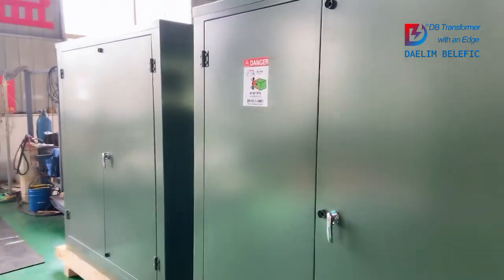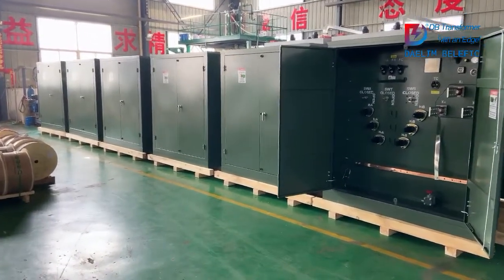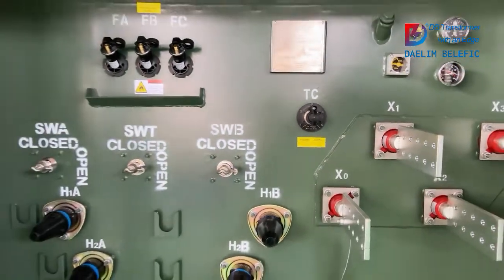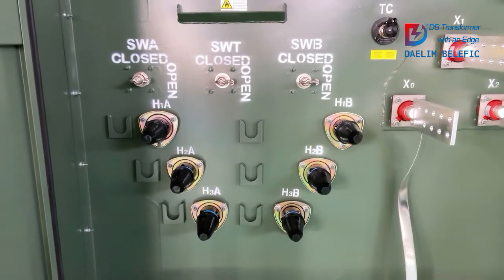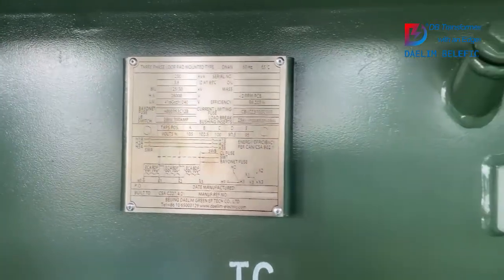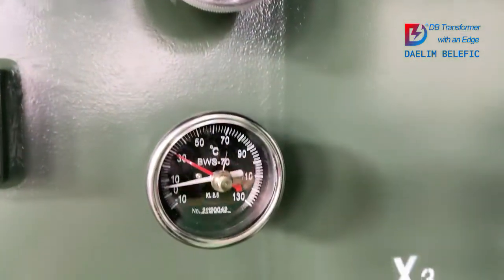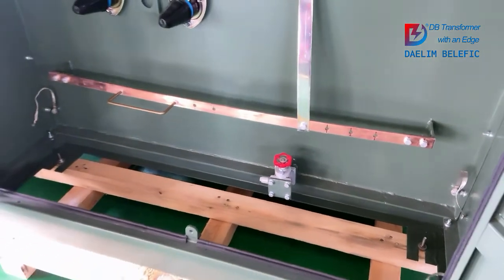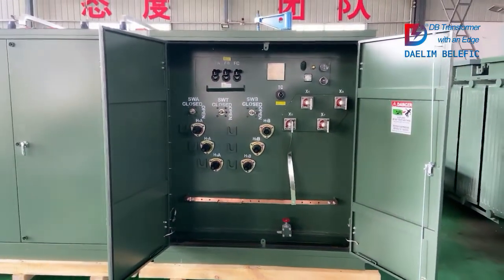Three Phase Pad Mounted Transformer | Daelim Transformer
In this video, we're unveiling the power and reliability of the Daelim Three-Phase Pad-Mounted Transformer, certified with UL/cUL and CSA, ensuring exceptional quality and compliance.

🔍 Certification Assurance:
Join us as we explore the significance of UL (Underwriters Laboratories), cUL (Canadian Underwriters Laboratories), and CSA (Canadian Standards Association) certifications for the Daelim Three-Phase Pad-Mounted Transformer. Learn how these esteemed certifications guarantee that our transformers have undergone rigorous testing, meeting and exceeding industry standards for safety and performance.

🔥Key Features:

👉Safety First
👉Global Compliance
👉Efficiency Unleashed
👉Sustainable Engineering

Connect with Daelim Official. We'd love to hear from you!